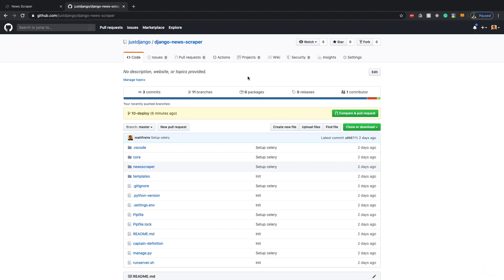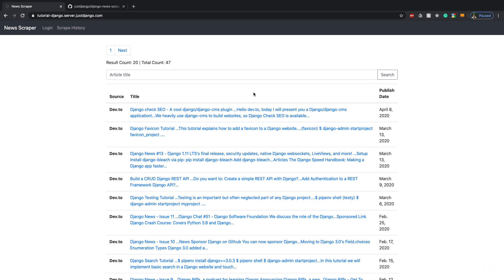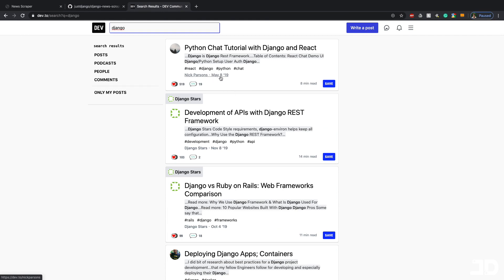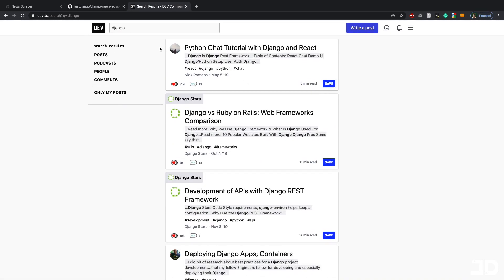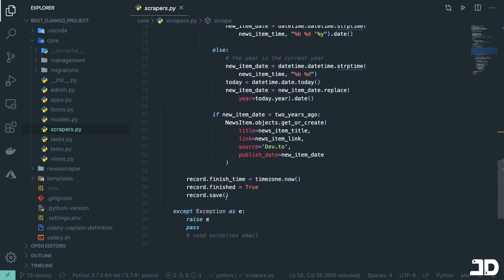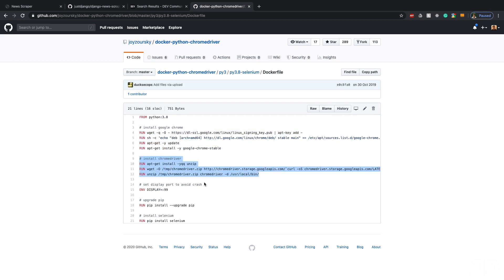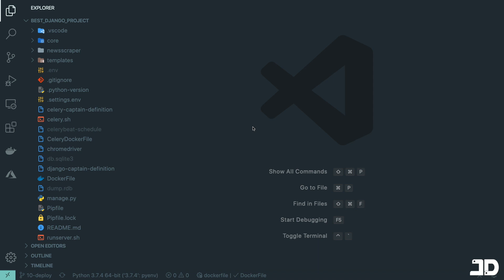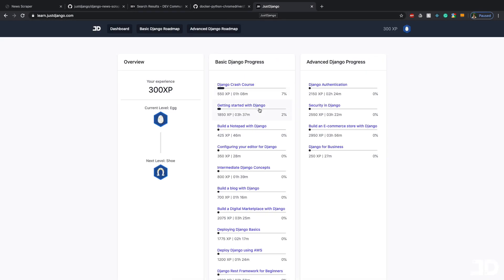Django Project Preview: Build a web scraper with Selenium, Celery and more.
In this video, I talk about a new course/project on JustDjango. We teach how to build an automated web scraper with Django, Selenium, and Celery. There are a lot of technologies being used in this course, making it really good for learners who haven't deployed complex applications.

If you're interested in learning how to build and deploy a project like this, go to: